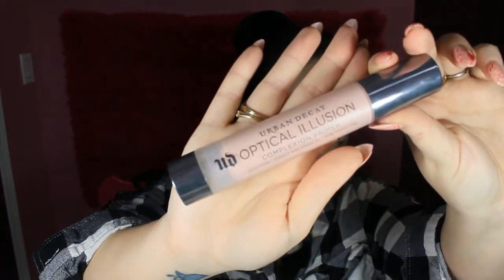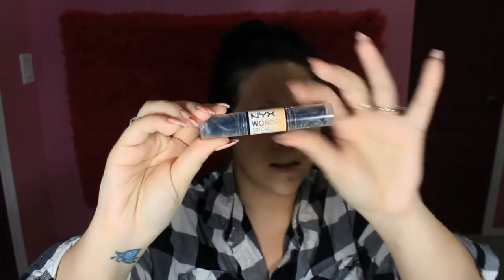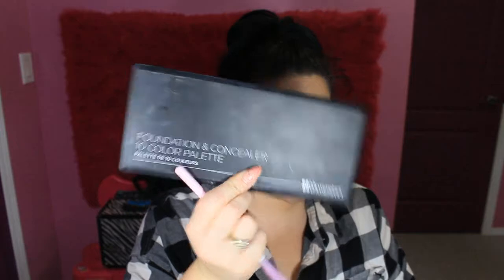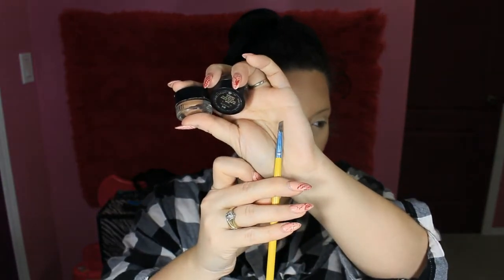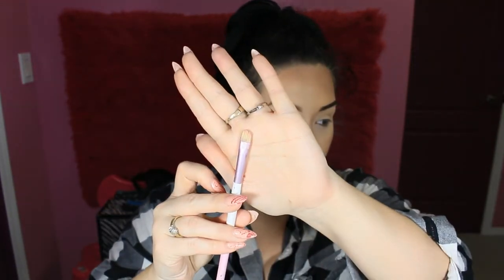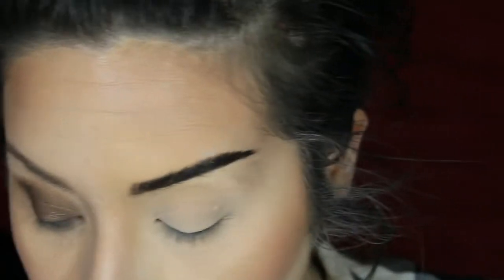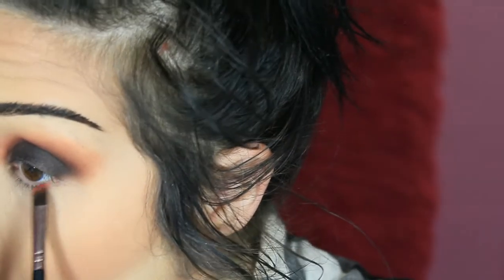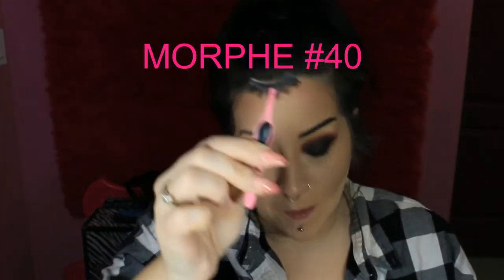Instagram Makeup VS Real Life Makeup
Hey everyone,

In this video I wanted to show a true depiction on Instagram makeup and real life makeup and how different the two actually are :)
Plus you kinda get 2 mini tutorials of each look.

Todays Useless Fact:
A group of kangaroos is called a "mob"